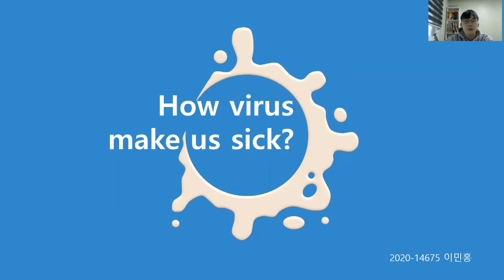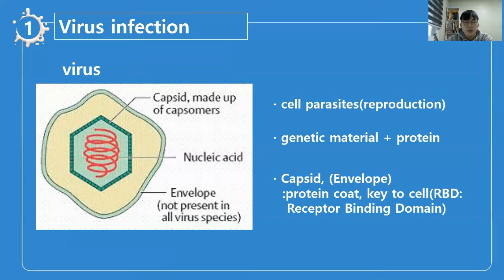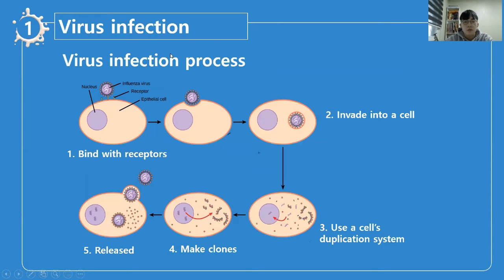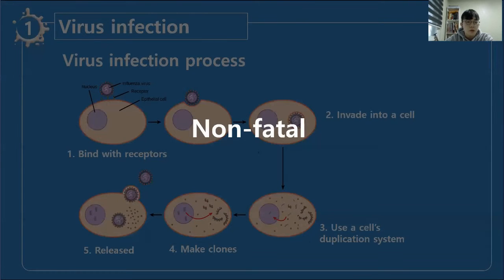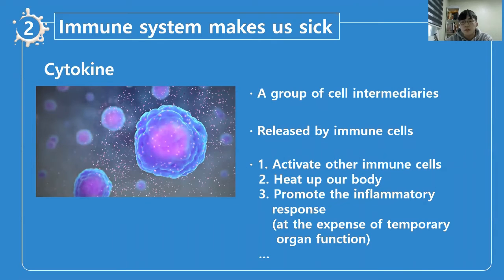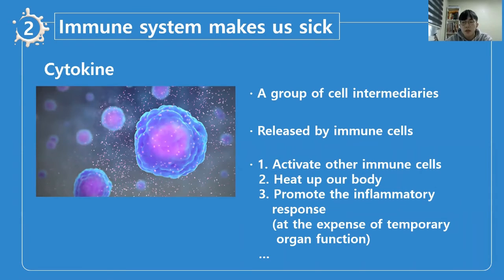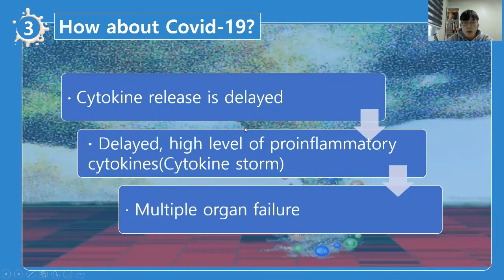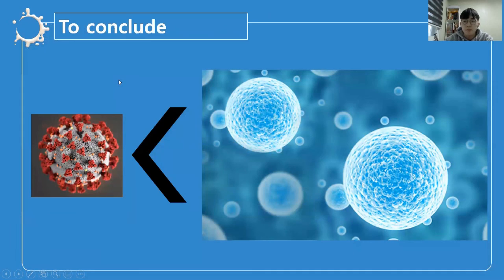How virus make us sick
Video presentation about how virus make us sick